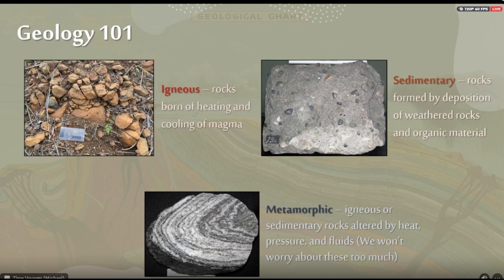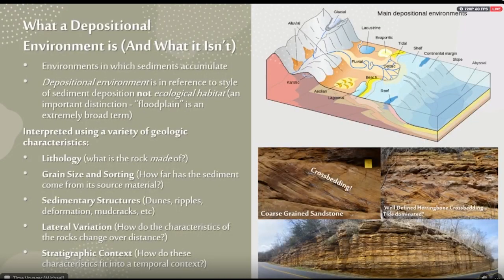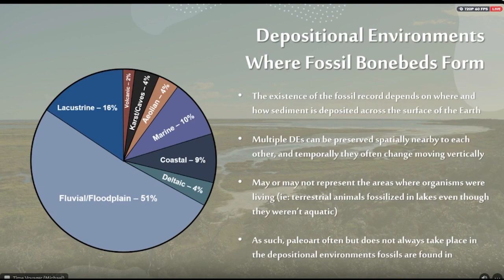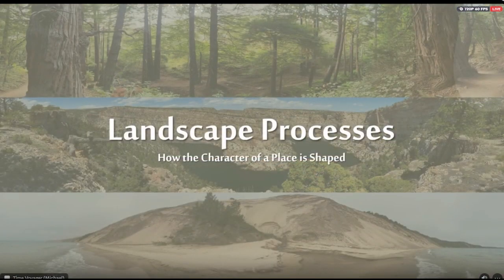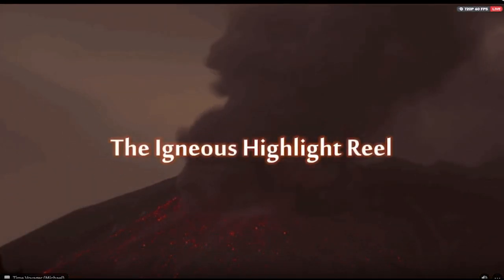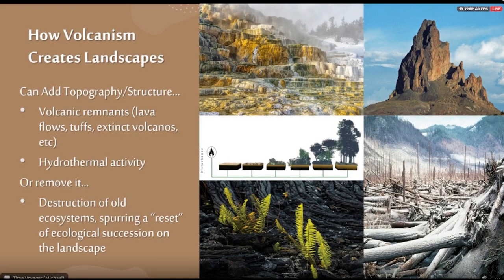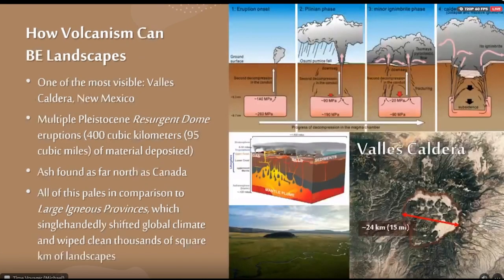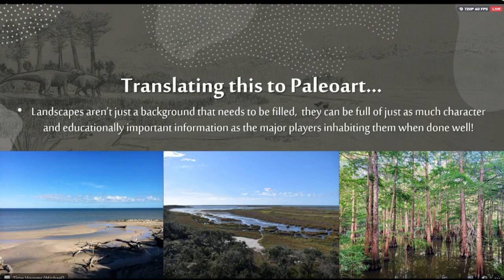PaleostreamCon 2024 / Geology for paleoartists / Michael Chiappone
Kicking things of is, like last year Michael Chiappone, who introduced us to Geology from a paleoartist perspective, showing that beyond anatomy your knowledge of
geology can be just as crucial to your creative process as phylogenetic bracketing and maniraptoran wrist articulation! Environmental storytelling baby!